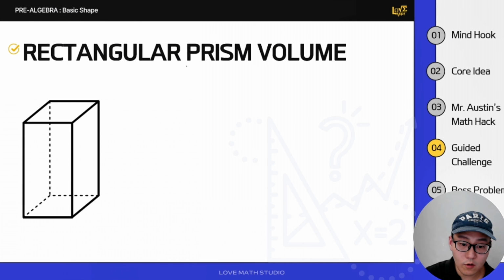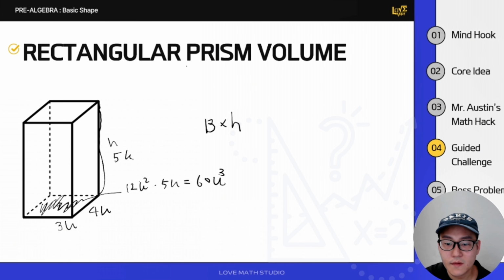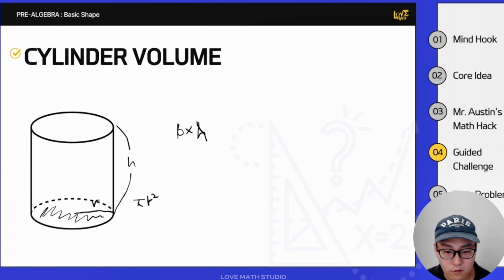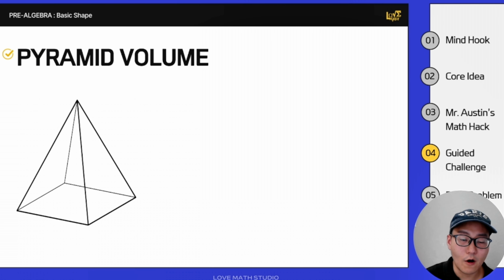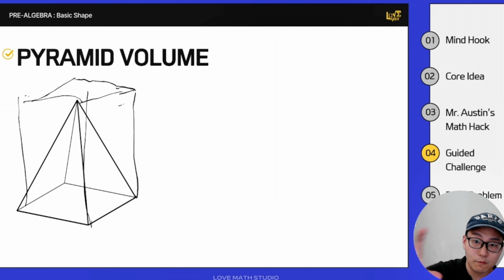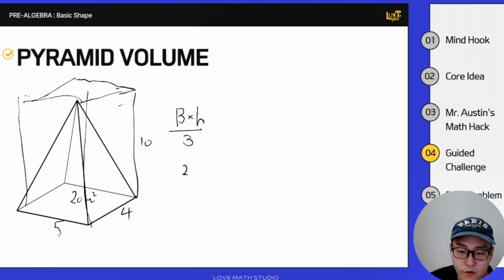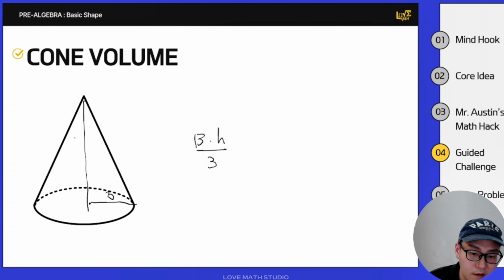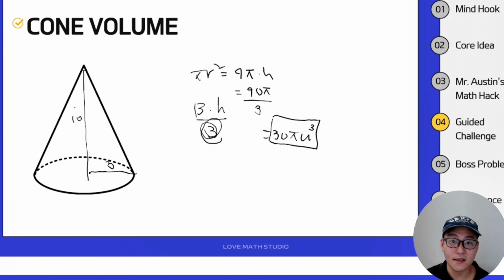Pre-Algebra Stop Memorizing Volume Formulas (One Rule for Every 3D Shape)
Most students struggle with volume because they try to memorize too many formulas.

Prisms. Cylinders. Pyramids. Cones. Spheres.

It feels like everything is different.

But here’s the truth:

👉 Every volume comes from ONE simple idea.

In this lesson, you’ll learn how to understand all 3D shapes using a single structure — so you never have to memorize formulas again.

The ONE rule behind all volume (base area × height)
Why prisms and cylinders are actually the same idea
Why pyramids and cones are exactly 1/3 (and not random)
The biggest mistake students make (slant height vs vertical height)
How to break down complex 3D shapes step-by-step

Students struggling with volume (Grades 6–10)
Pre-Algebra / Geometry students
Students tired of memorizing formulas
Anyone preparing for Algebra or SAT Math

🚀 Love Math Studio

We help students go from confused → confident
through structured, diagnostic-based math instruction.